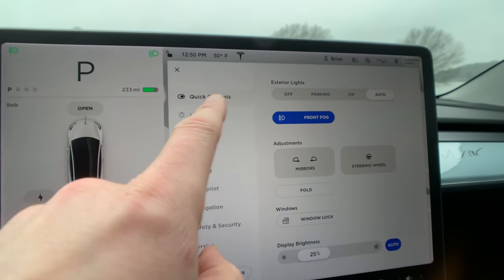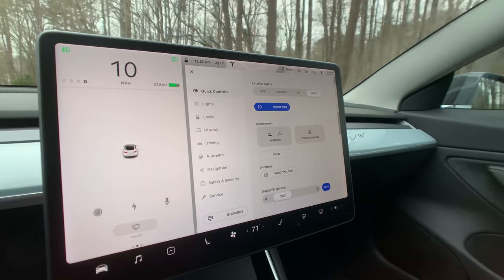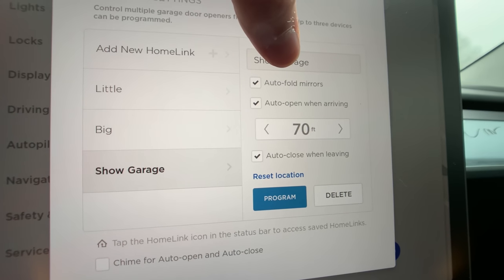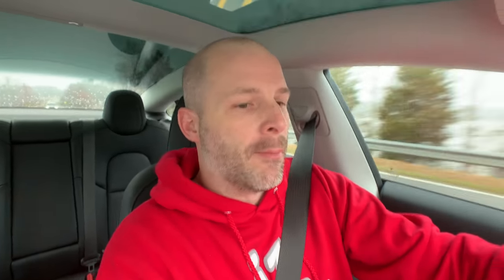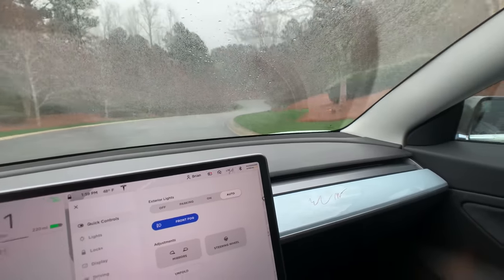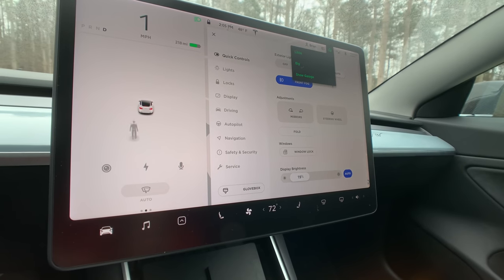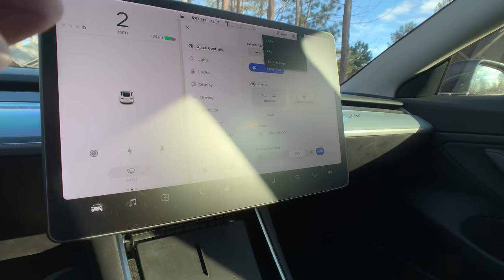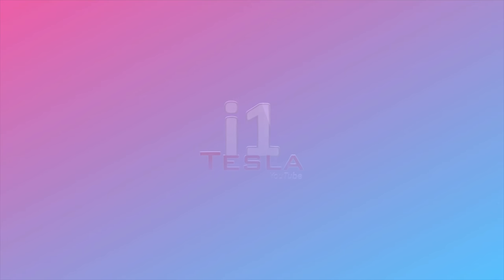Model 3 Auto Mirrors? 2019.5.4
Video request on the homelink auto mirrors.

Mailing address
Brian Jenkins
112-A Argus Lane #435

Sada cable
SSD hard drive
USB Hub
USB 90 degree hub
USB Extension cable
Dual Car charger